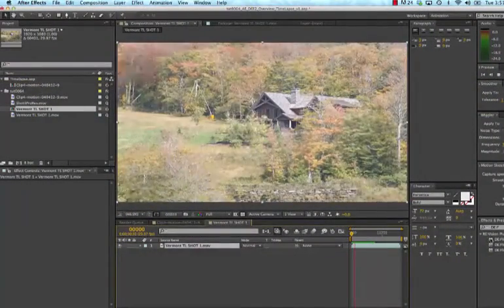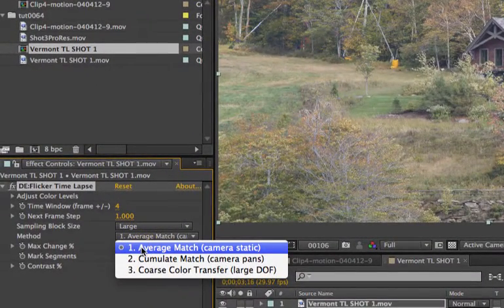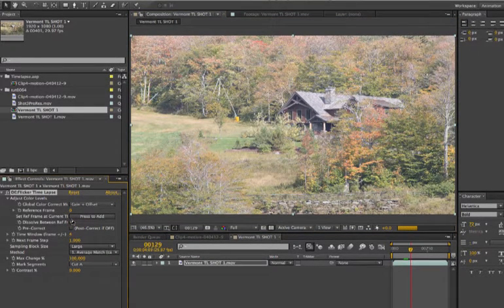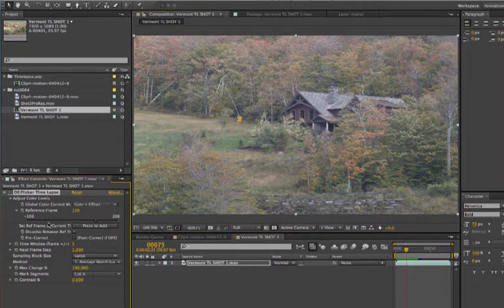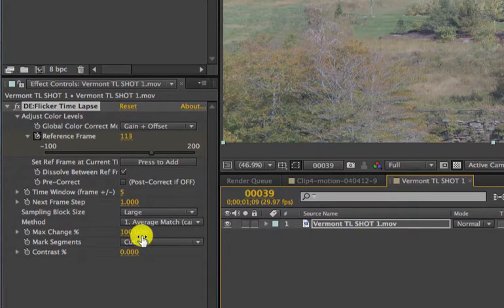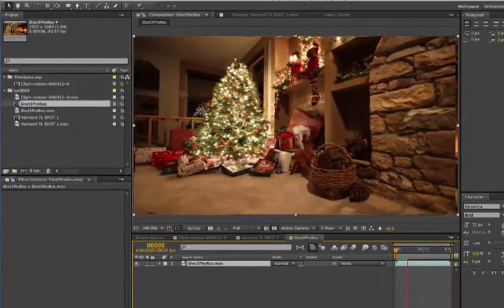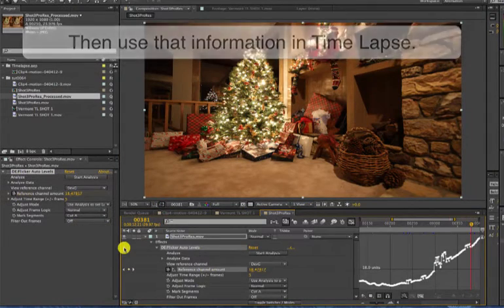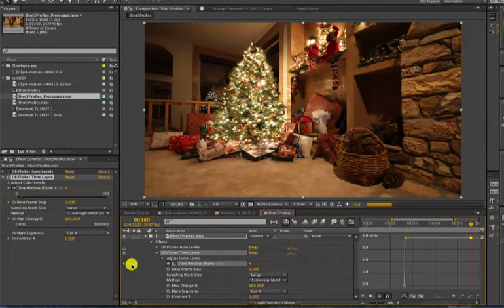Intro to DEFlicker Time Lapse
In this tutorial, we explore some of the advanced features of DEFlicker and show examples of special case scenarios and how to use these advanced features to get better results.

Special Thanks to: VideoBlocks.com for providing the hotel time-lapse footage used in this tutorial.